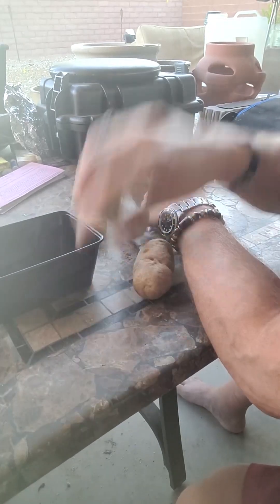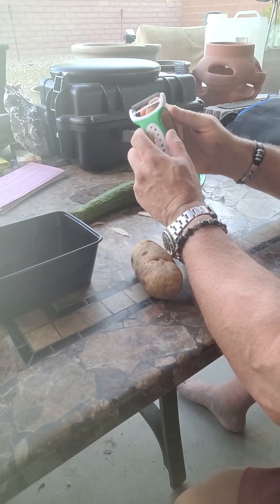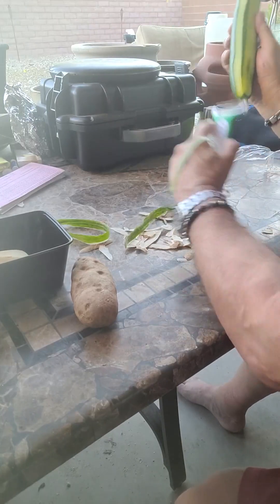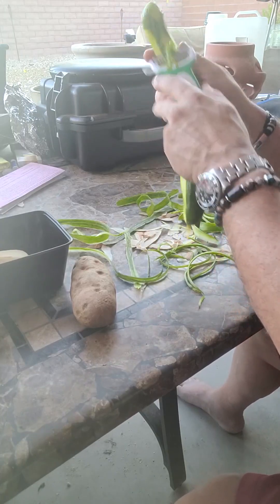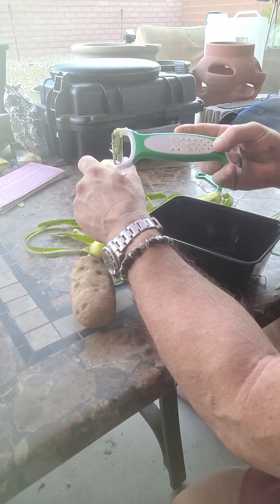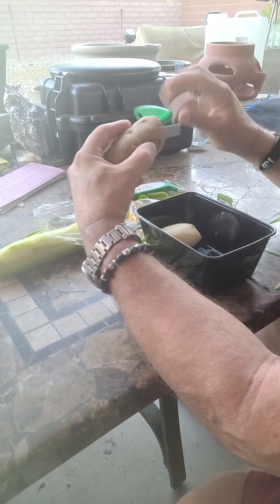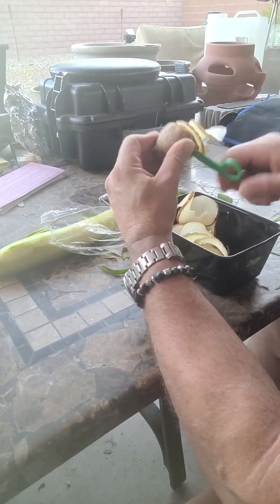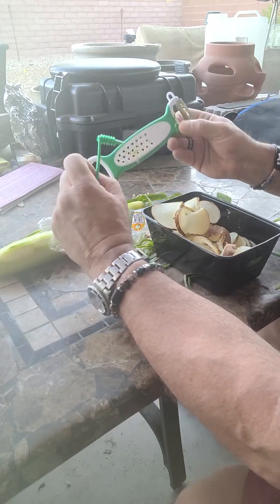Ultimate Irish Peeler & Slicer – Ronnie Neville’s Original as Seen on TV 3 in 1 Kitchen Tool Review,